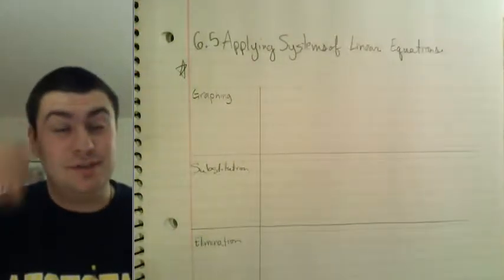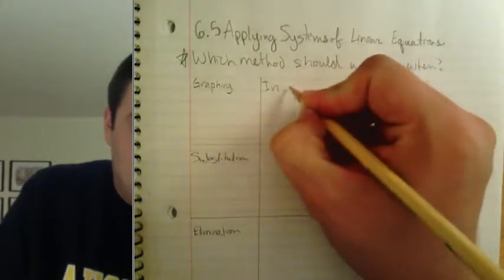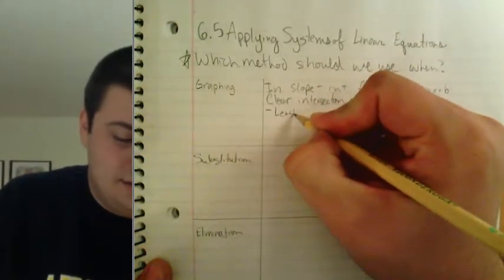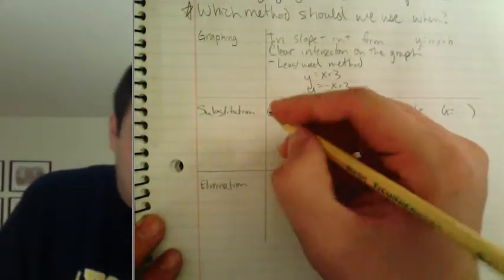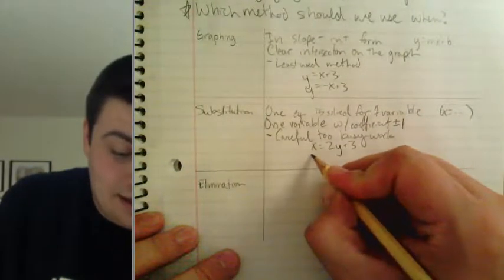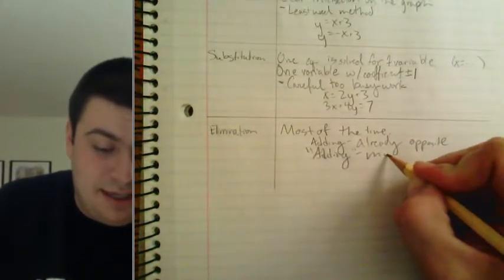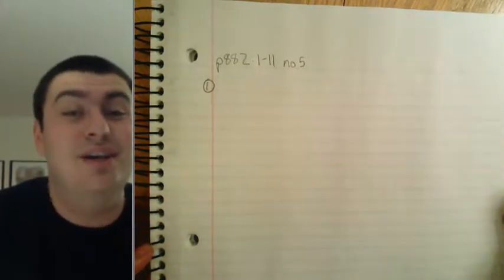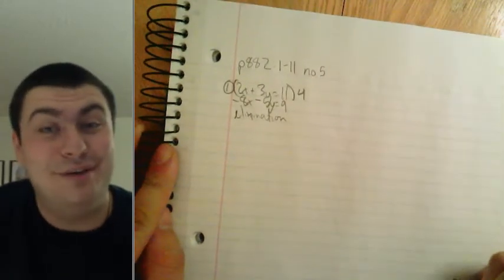6.5 Applying Systems of Linear Equations